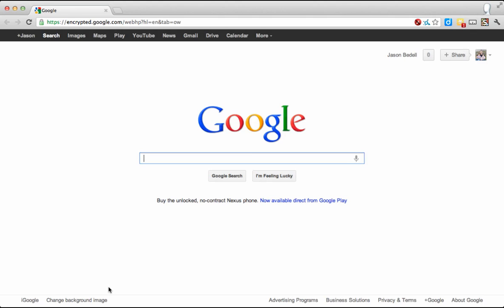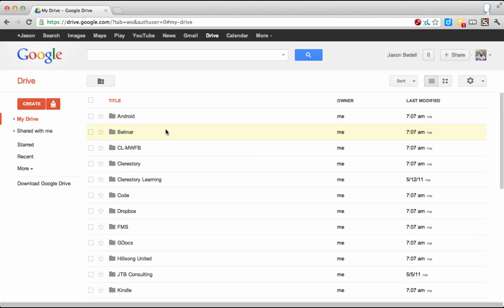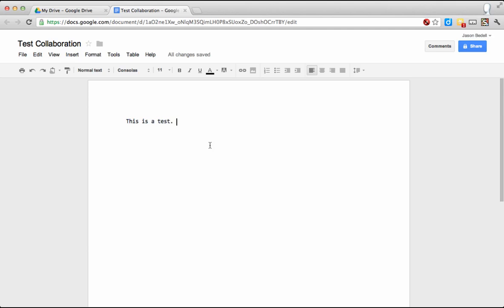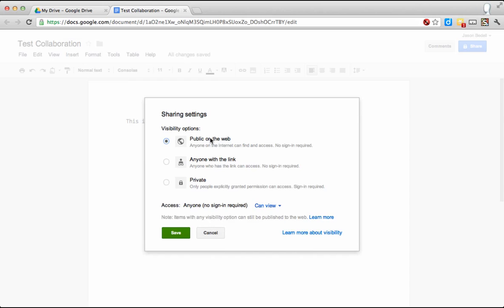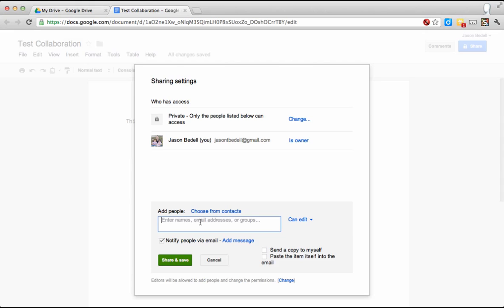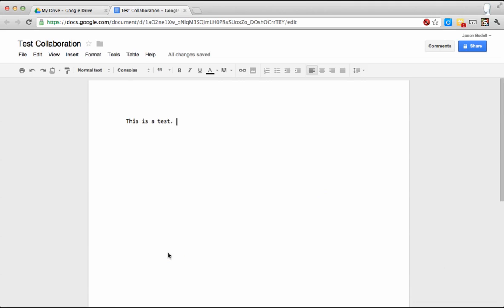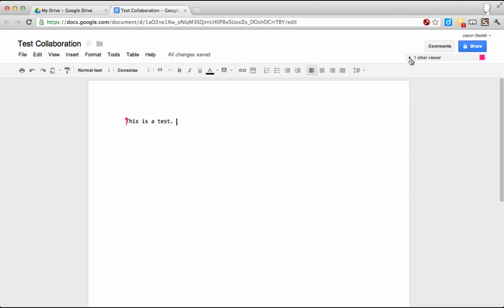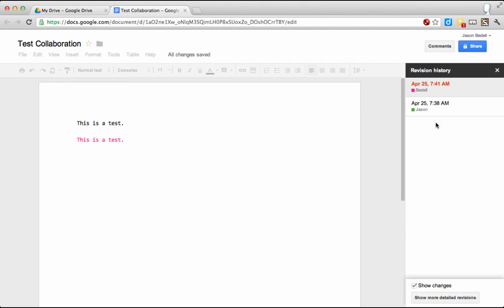Google Docs for Collaborative Writing.mp4